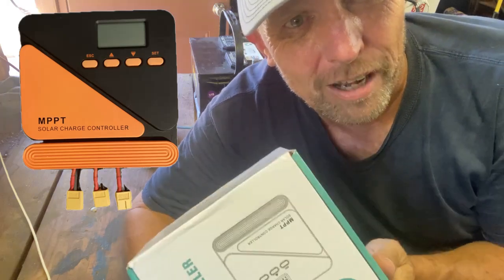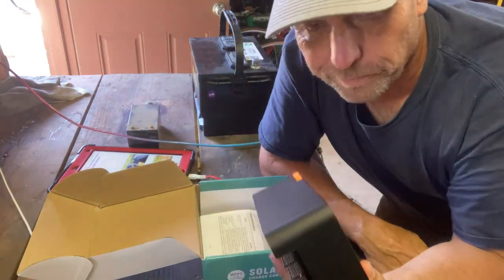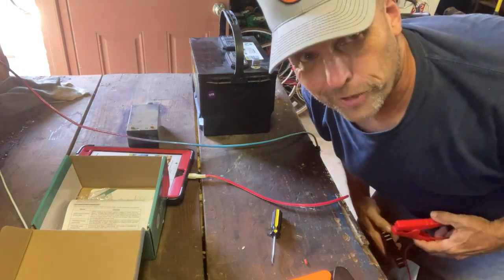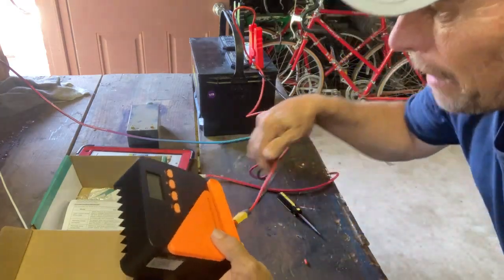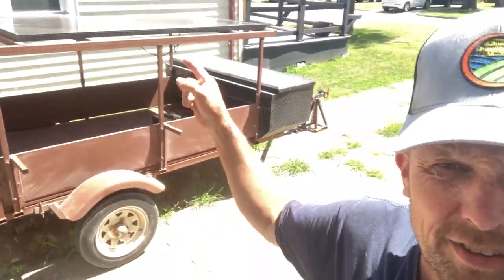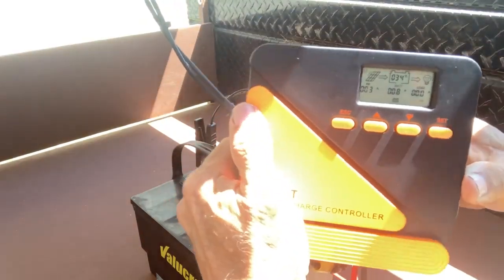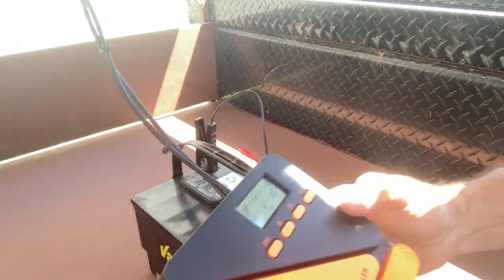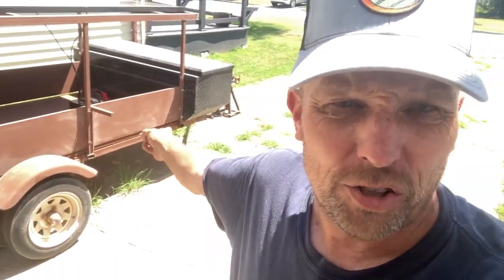Holy Grail Of Cheap MPPT Solar Charge Controllers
Link to: THE OFF-GRID MOUNTAIN HOMESTEAD REVIEW